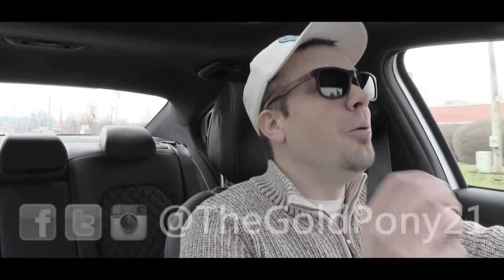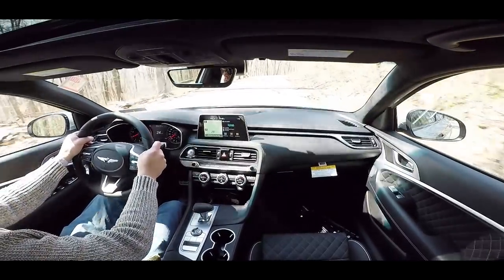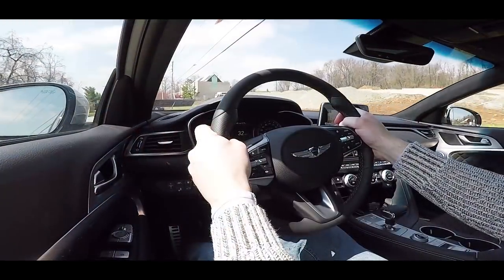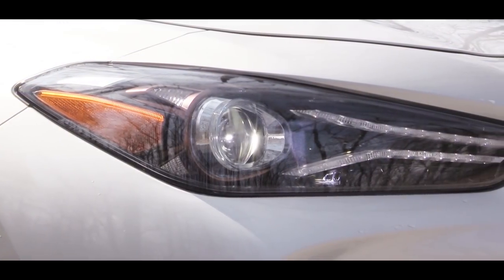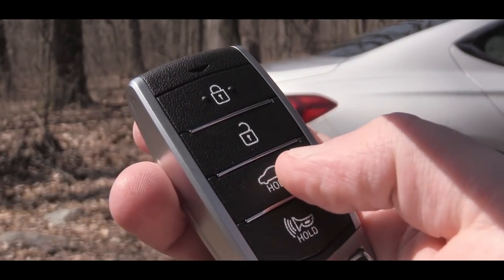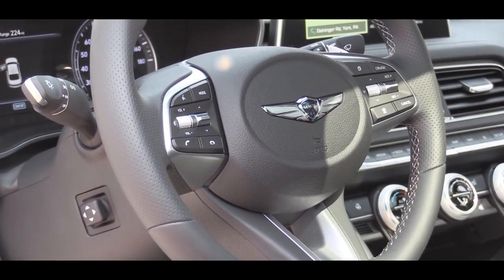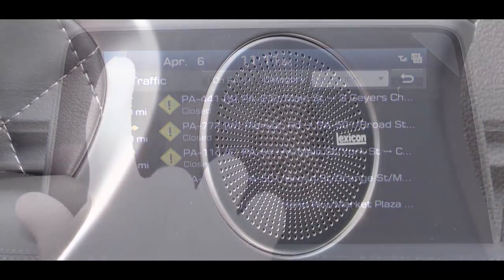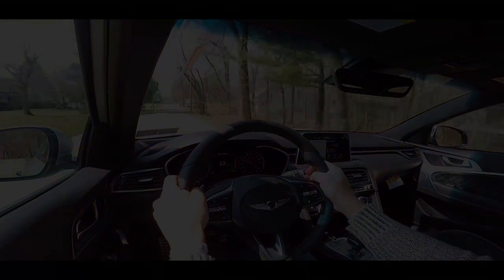2019 Genesis G70: Review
In this video I'll go for a test drive & completely review the NEW 2019 Genesis G70! I'll test out acceleration, steering feel, cargo space, rear legroom, sound system & much more!

Big thanks to Jack Giambalvo Hyundai/Genesis in York, PA for allowing me to check out the NEW 2019 Genesis G70! For more information on their inventory please feel free to check out their website below.